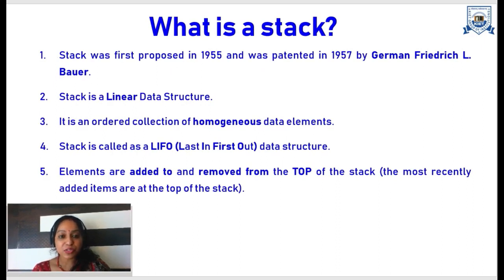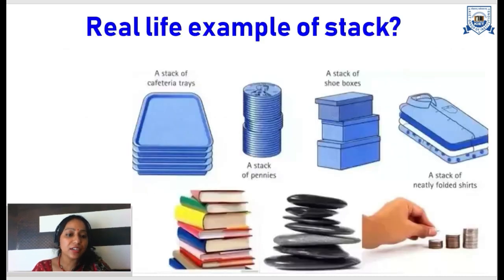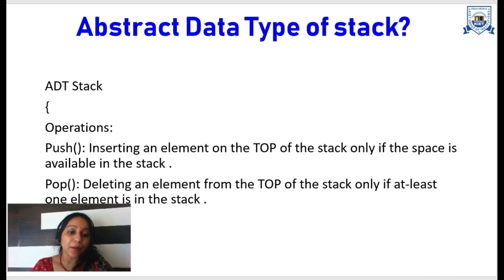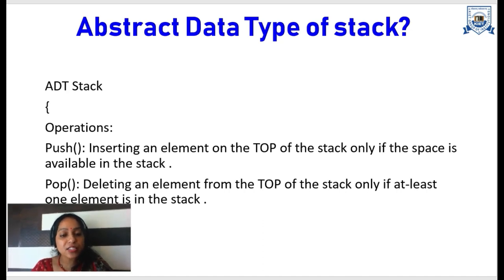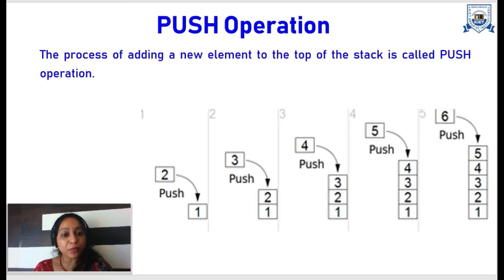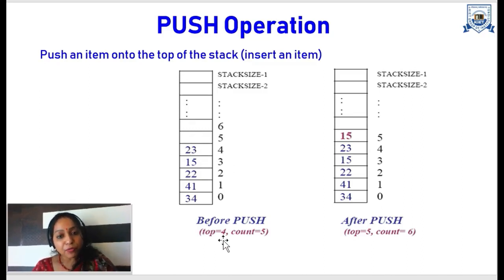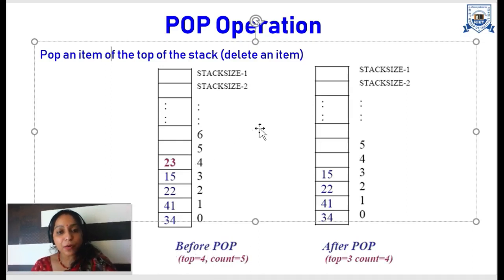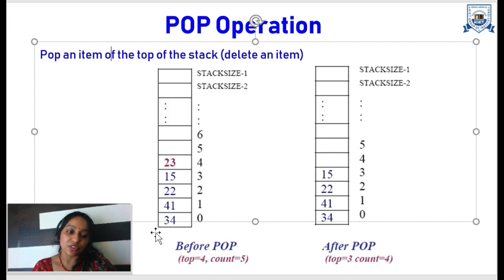L - 8 | Unit - 2 | Introduction to Stack | Data Structures